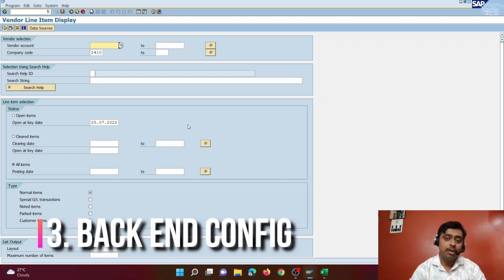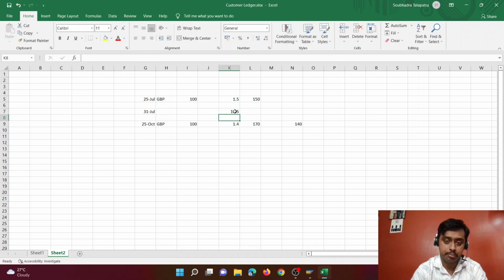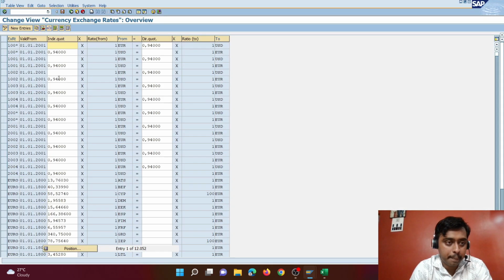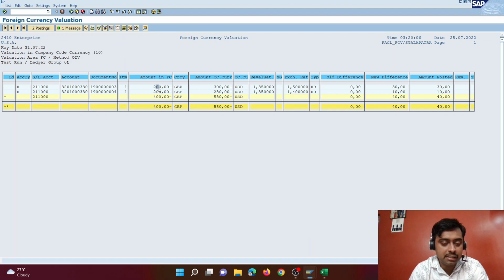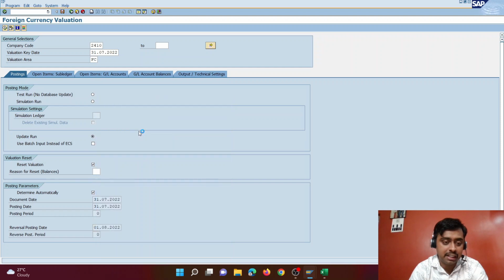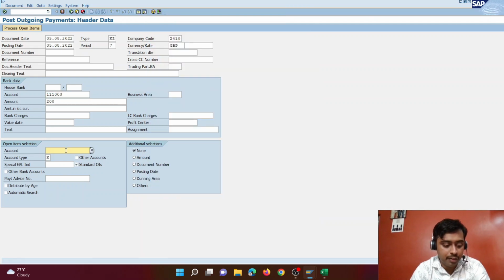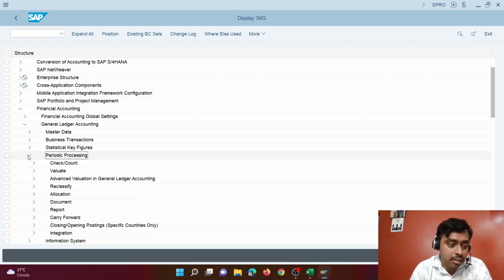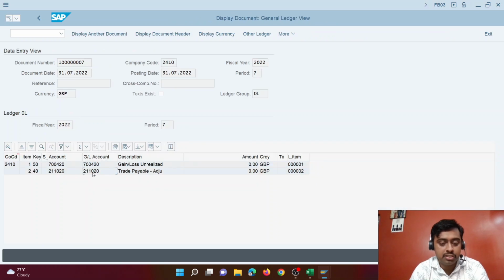Foreign Currency Valuation in SAP S4 HANA | FAGL_FCV | SAP S4 HANA FICO Tutorial |Forex Reval in SAP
Foreign Exchange open invoices require proper disclosure as per IFRS. SAP supports the accounting for forex gain or loss.
In this video I have explained the concept of Forex Gain or Loss (both Realized and Unrealized), execution in SAP and finally the back end config which an SAP S/4 HANA FICO consultant should be aware of.

Timecodes
0:00 - Intro
0:32 - Concept and Accounting
5:07 - Execution/ End user activity
21:03 - Back-end config